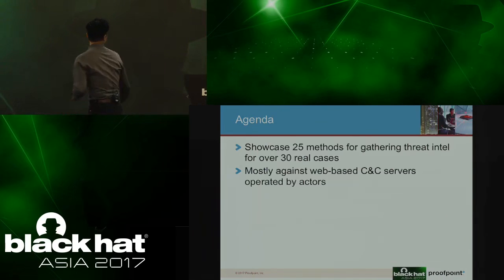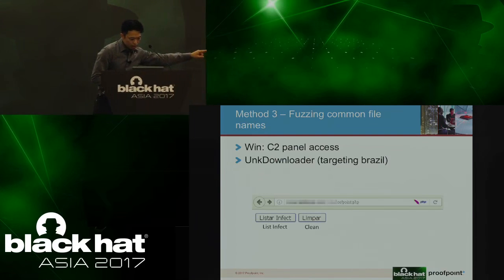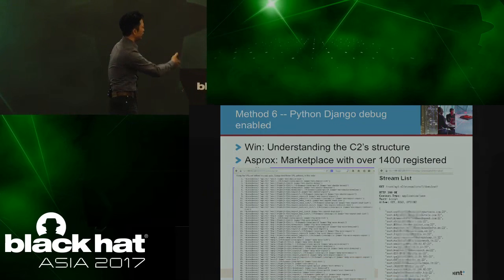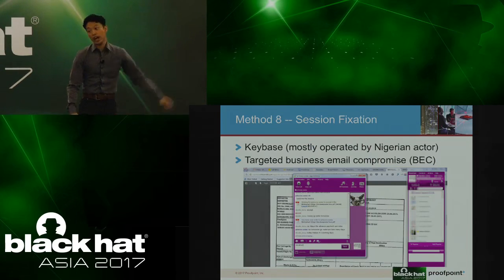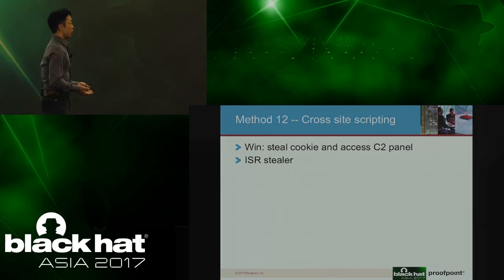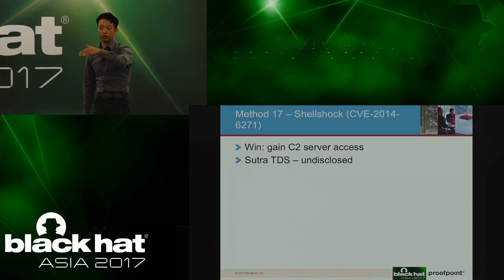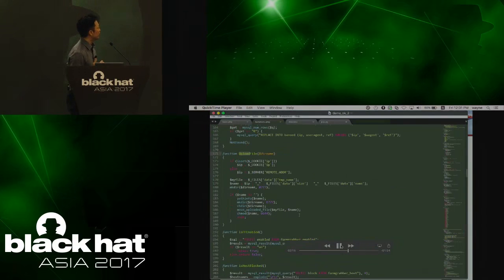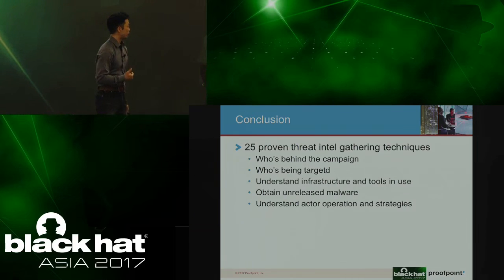24 Techniques to Gather Threat Intel and Track Actors